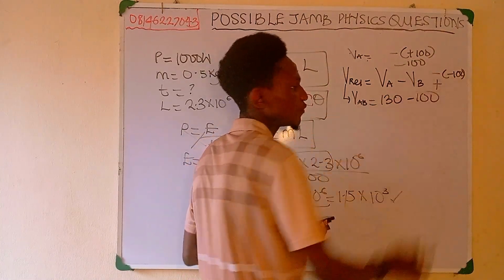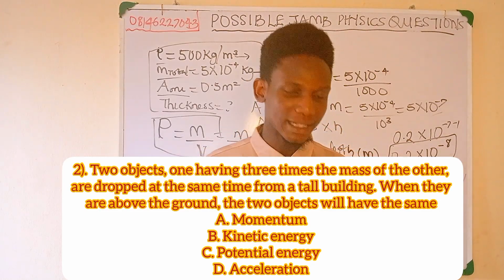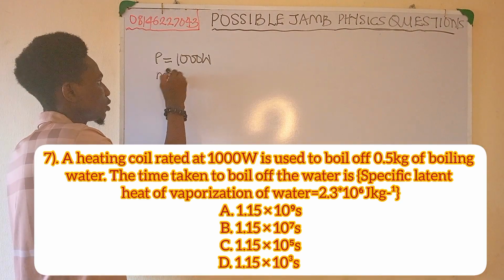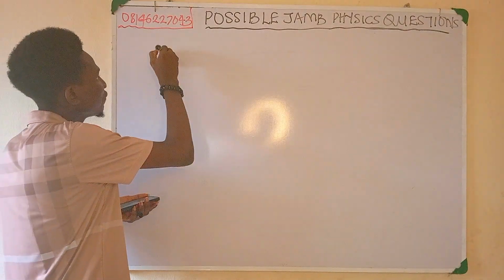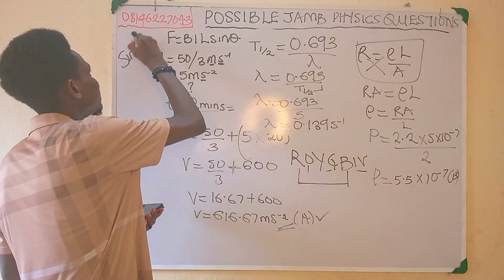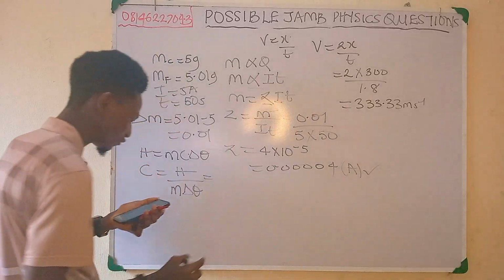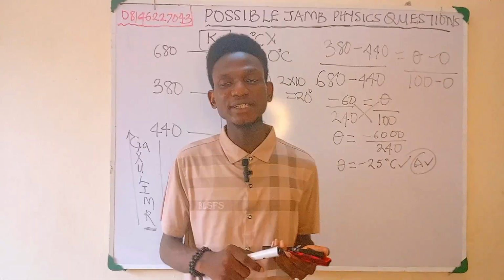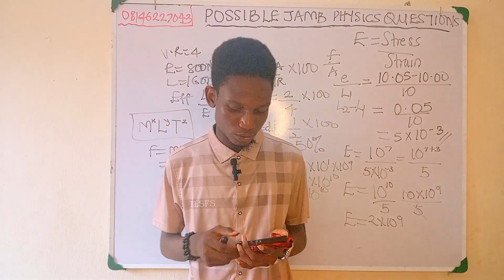JAMB 2026 Physics: Possible Questions And Correct Answers With Detailed Explanation (A Must Watch‼️)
Hey, 2026 Jamb potential Top Scorer!

In this video, I will be revealing to you possible  Jamb Physics Questions For The 2025 UTME.

Do sit back and watch till the end so as not to miss out on any of the secrets I will be revealing today. Happy watching, scholar!

➖ Here are some other videos to also help you blast the UTME with ease!👇